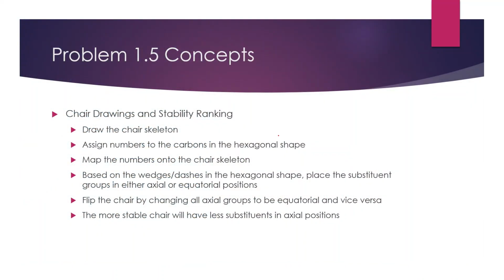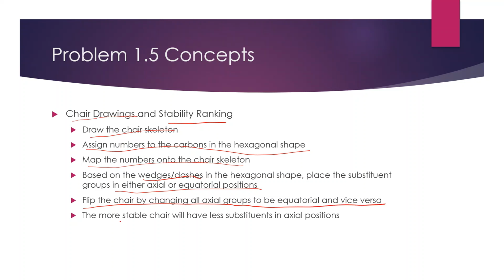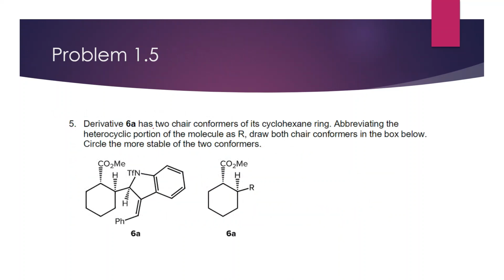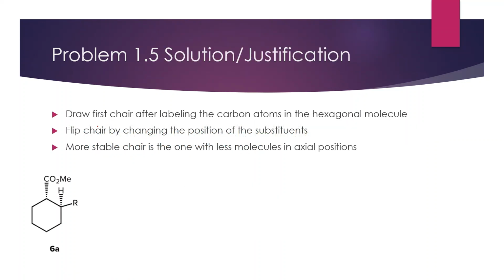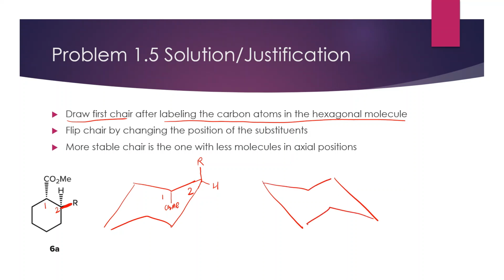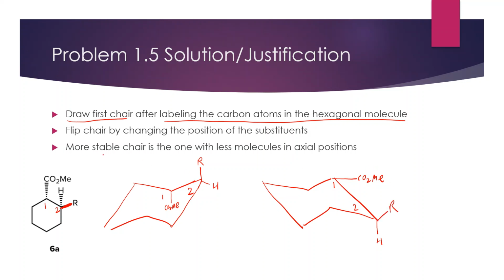CHEM 1315 Exam 2 Video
Walking through the solution to Exam 2 Question I.5: Chair Conformers and Stability